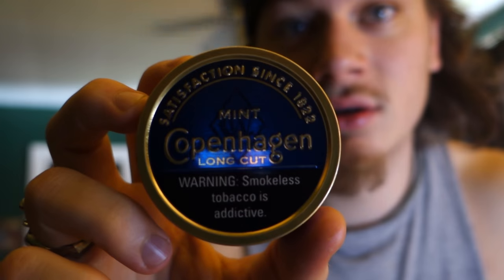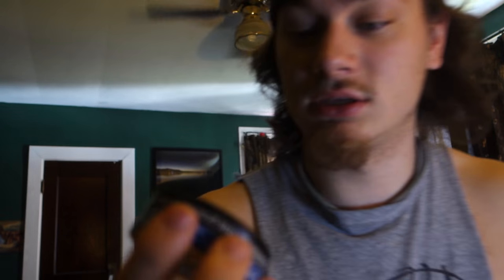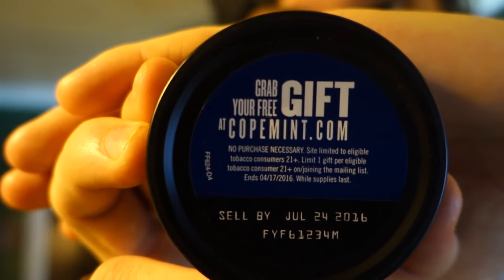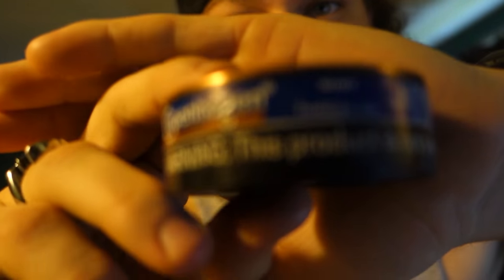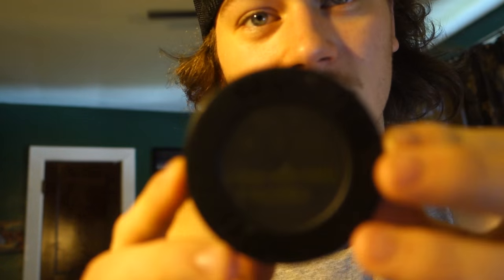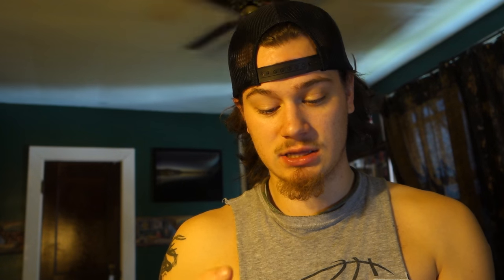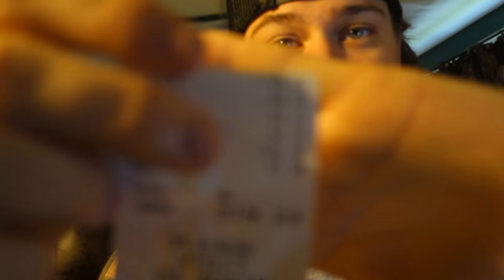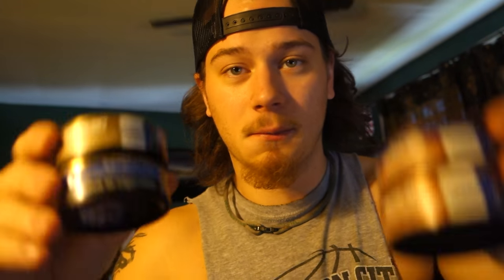COPENHAGEN MINT IS HERE!!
Vine @Jwdipper
Kik me: Jwdipper1
Skype: Jbw694